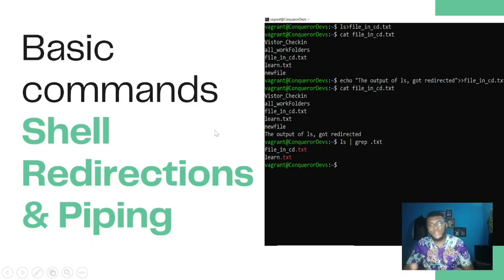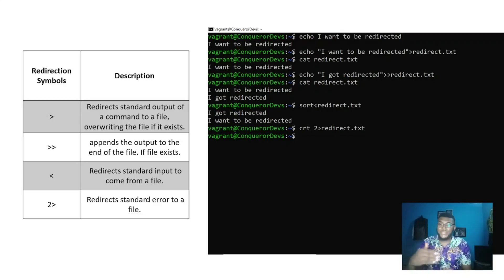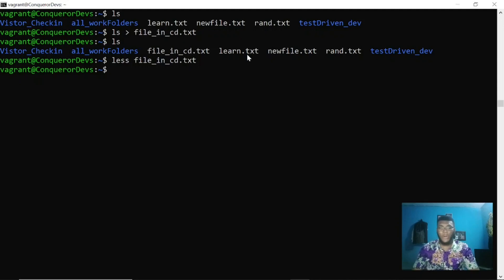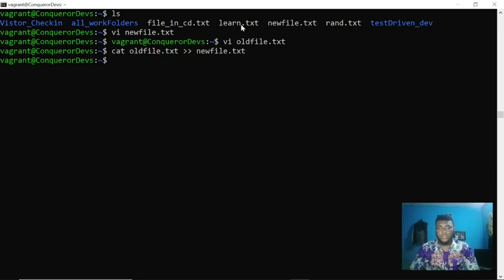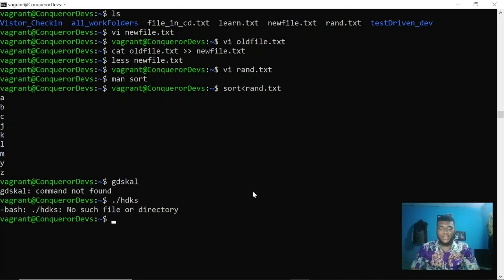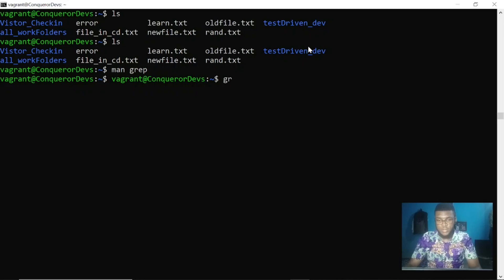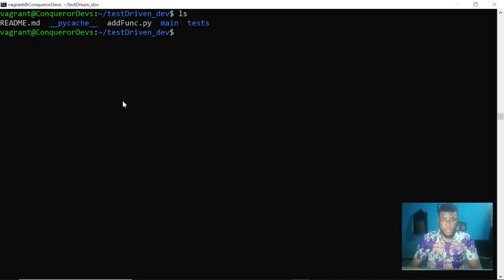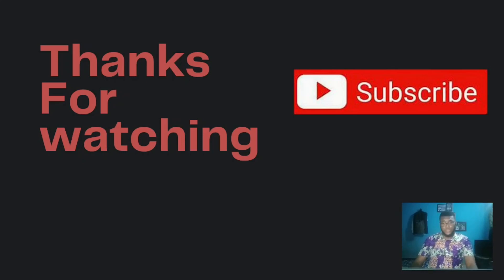Shell (Linux) Redirection and Piping Explained: Basic shell commands. (3)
🎯 In the first part of the tutorial, we'll explore Linux Shell input/output redirection, enabling processes and commands to take input from files. We'll learn how to redirect output to files, append to existing files, and even redirect input from files, allowing for automation and efficiency in your workflow.
🔄 Next, we'll dive into the power of piping. You'll discover how to connect multiple commands together, directing the output of one command as the input of another. With piping, you can unleash the true potential of the command line, combining commands to achieve complex tasks effortlessly. We'll cover various examples, demonstrating the versatility and efficiency of this technique.
🚀 Whether you want to manipulate text, filter data, or automate tasks, understanding shell redirection and piping is essential. Our tutorial will equip you with the knowledge and confidence to streamline your Linux workflow and increase productivity.

📌 Key topics covered in this tutorial:
Introduction to shell redirection and piping
Input/output redirection: redirecting to files, appending, and reading from files
Understanding standard input, output, and error streams
Exploring pipe operators and its functionality
Chaining multiple commands together with pipes.

🔔 Don't miss out on this opportunity to level up your Linux skills.

🌟 Timestamps:
00:00 - Introduction
00:30 - Shell redirection
01:25 - Redirection symbols
02:31 - Redirection Demonstration and use cases.
05:50 - Sort command
07:10 - Piping
08:02 - grep command
09:20 - wc command
11:00 - Conclusion